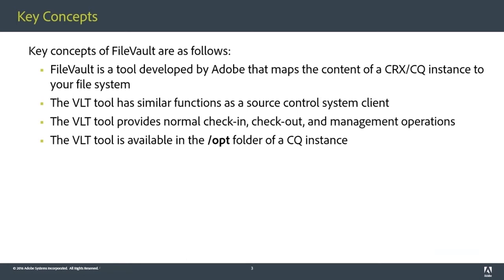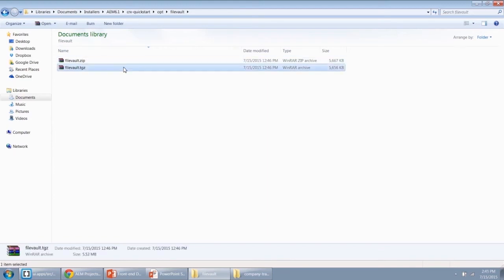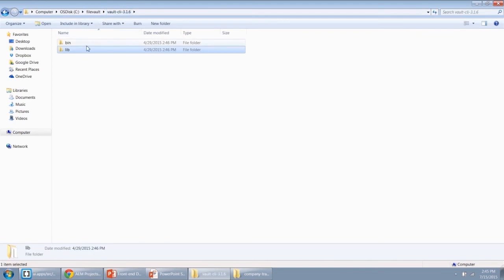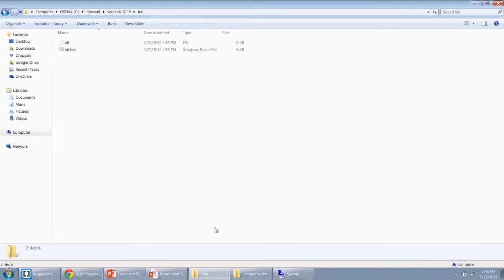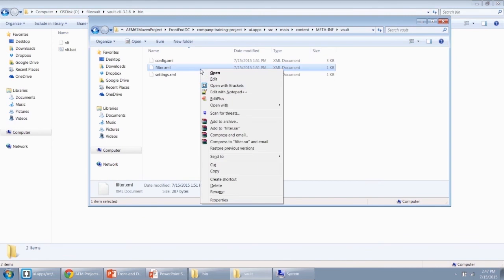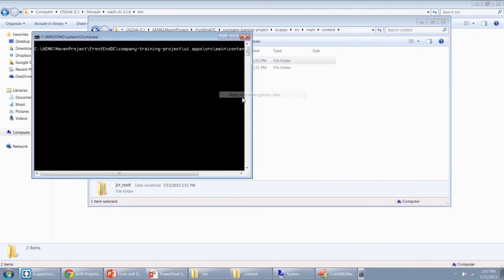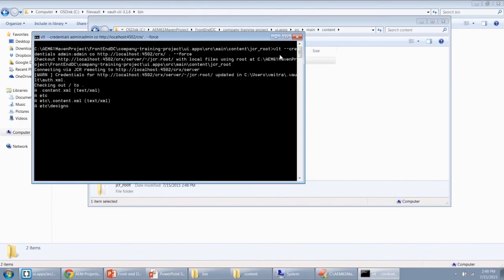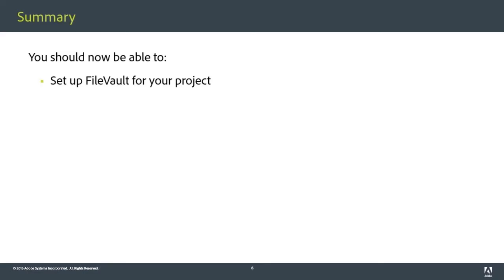Setting File Vault in Project!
In this video, You will know how to setup the filevault in your project.